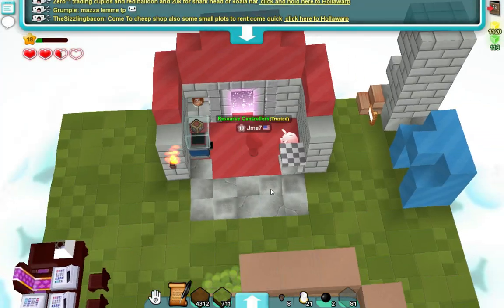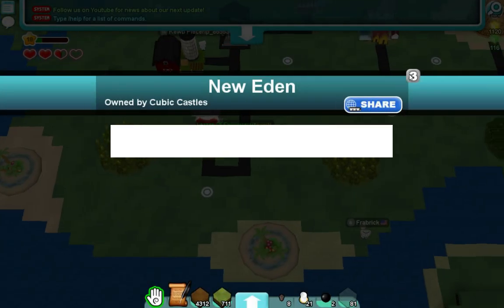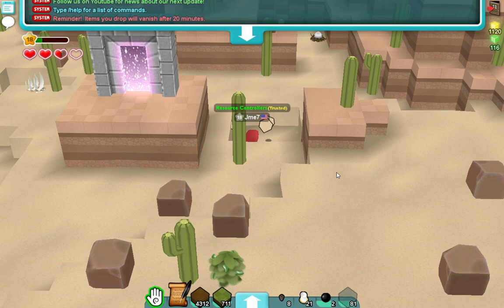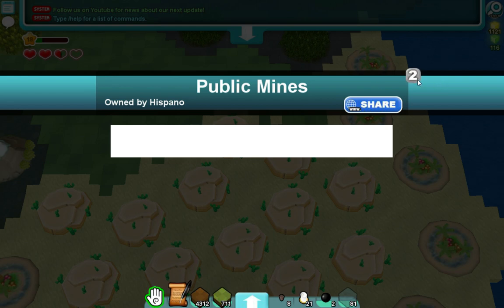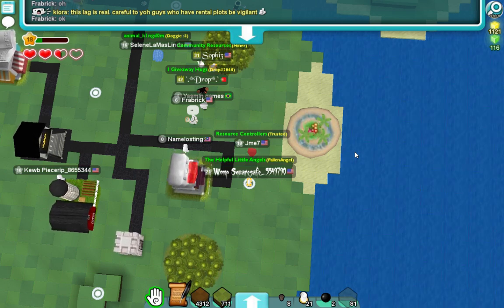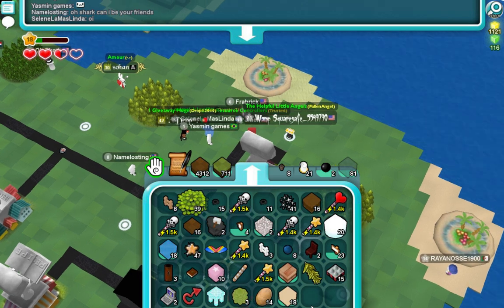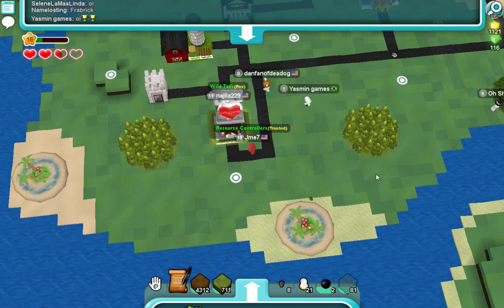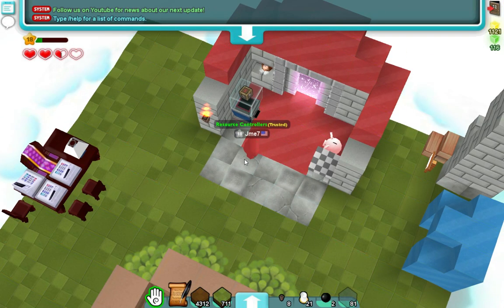Basic guide to making cubits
Terrible video because I have had so many problems recording a video and I just needed to get something out :P